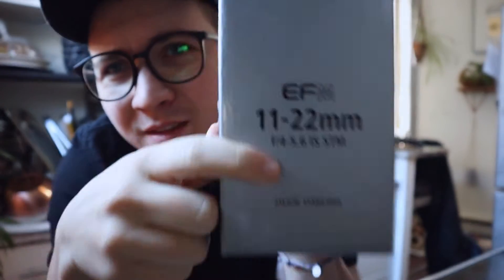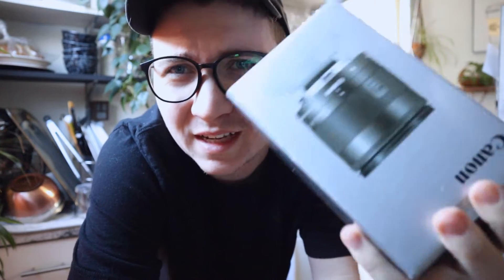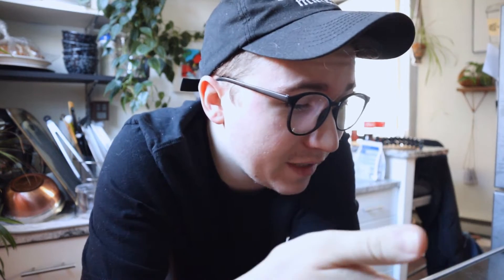I wish these things didn't happen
Episode 31.

WELP, this sucked, BUT it's ok!
I know ordering from ebay is risky on its own, but I've never had problem like this. Lens was listed as "brand new" and came from a "certified" camera shop who happened to have an ebay store. While I'm not mad about the situation, I do wish that these things wouldn't happen to anyone.

No pressure.✌️

vlog
vlogging
Jerad Neville
Canon M50
Canon vlog